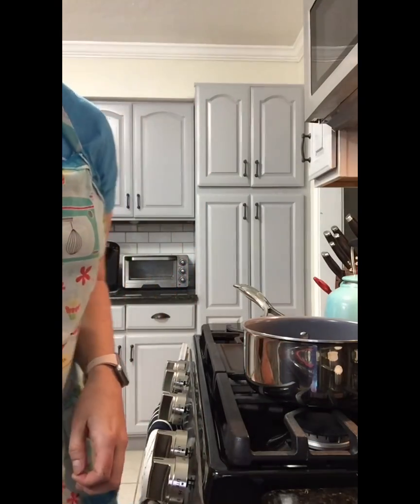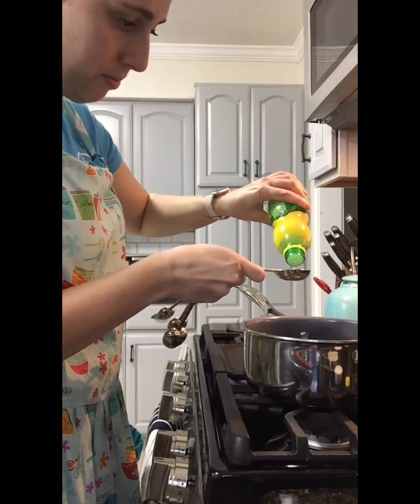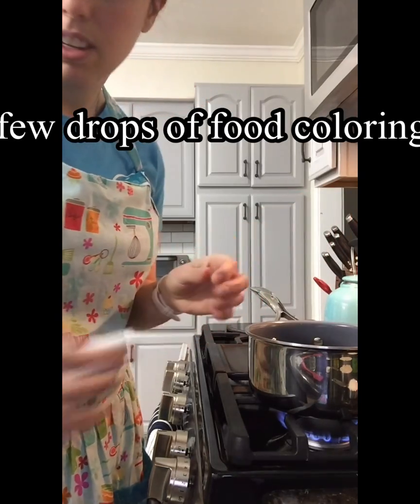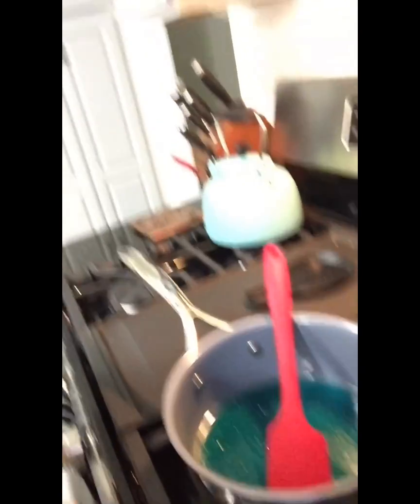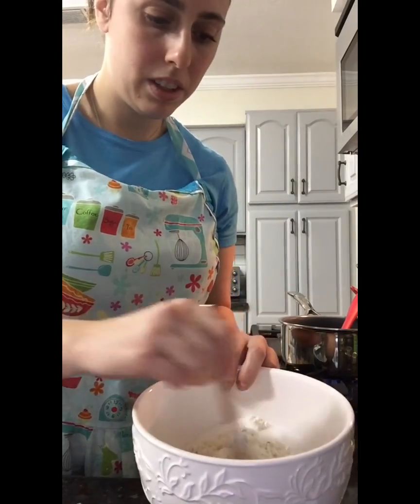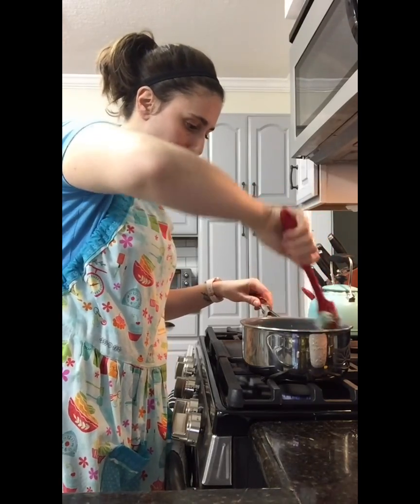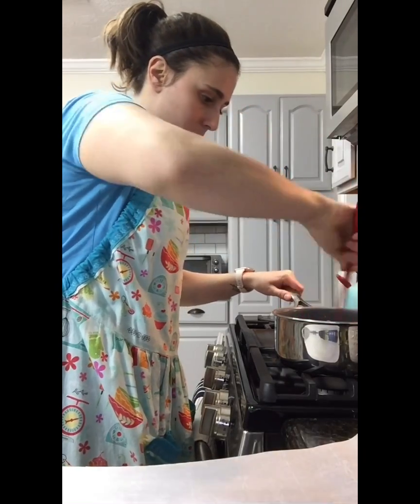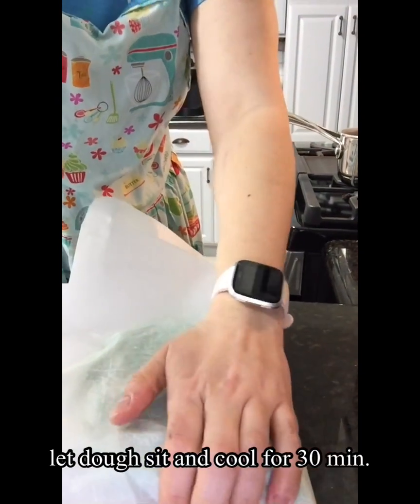Ms Cassie's Calming Dough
Did you know that Ms. Cassie is not only an amazing infant teacher but a professional pastry chef? Check out her recipe for making calming dough!